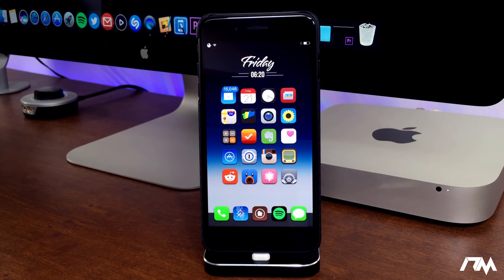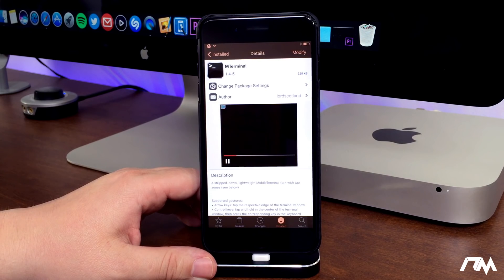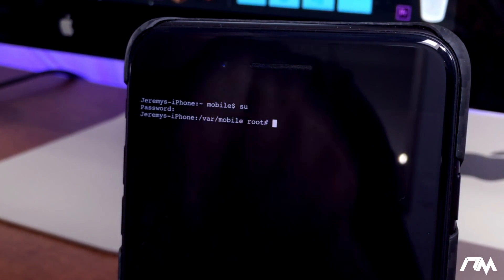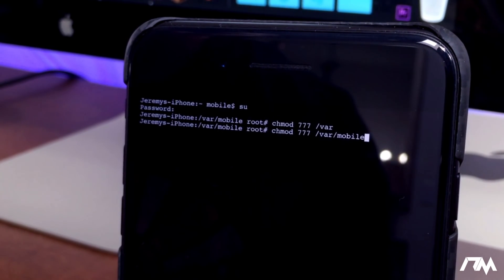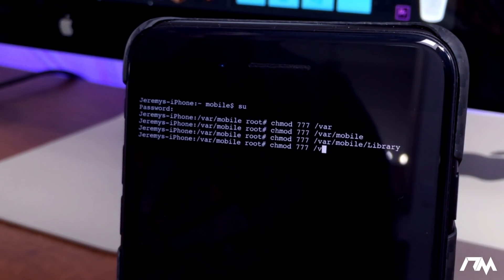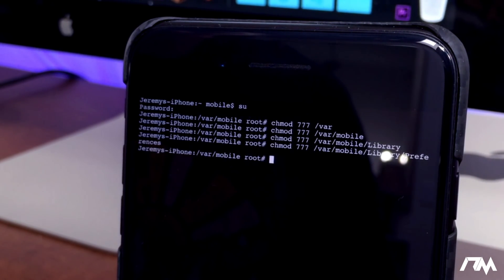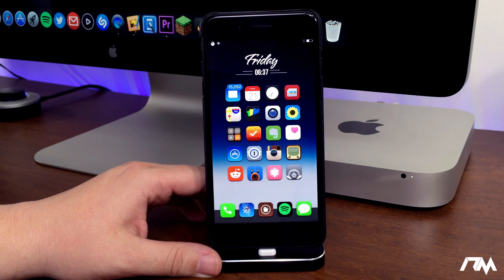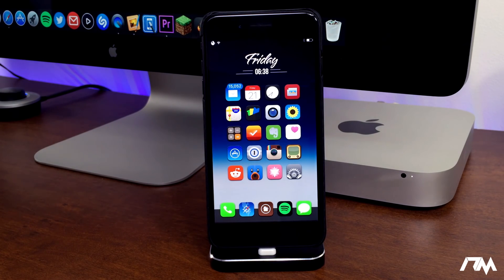iOS 10 Jailbreak CELLULAR FIX Guide - iMessage, FaceTime & Cellular NOT WORKING FIX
Go To Cydia and Install
MTerminal & OpenSSH

launch MTerminal and type su and press enter. When asked for password, type alpine and then press enter again

type the following commands one by one

chmod 777 /var
chmod 777 /var/mobile
chmod 777 /var/mobile/Library
chmod 777 /var/mobile/Library/Preferences

then reboot your device and re-enable the jailbreak.

Chmod 777 is basically telling those specific directories that everyone has read, write, and execute permissions